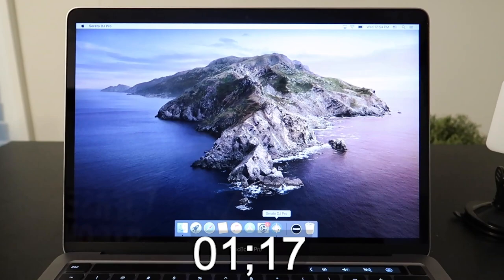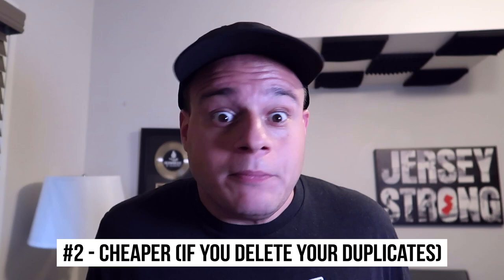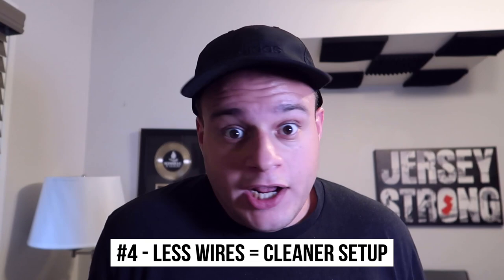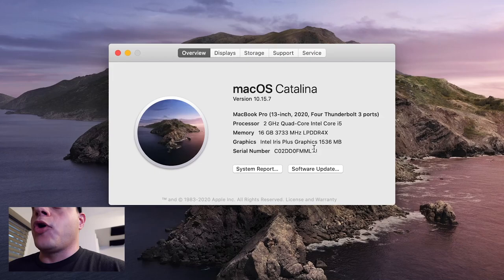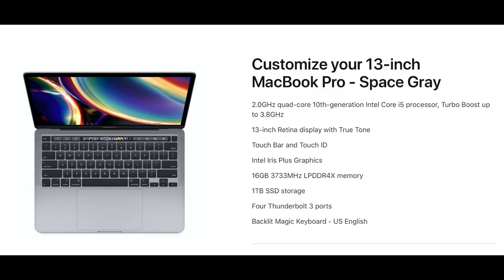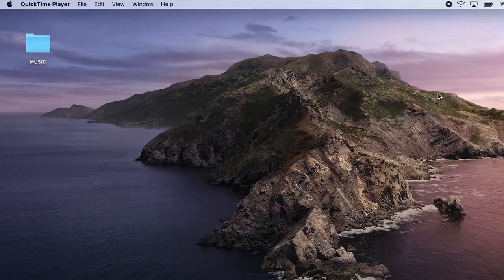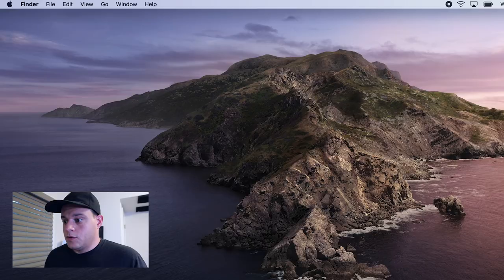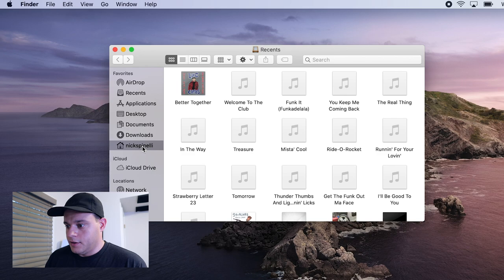Where Should You Keep Your Music? Internal HD vs External HD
Where should you keep your music? Internal HD vs External HD? In this video, I give you 5 reasons why one is better than the other. Share this with every Wedding DJ and Club DJ you know!

⬇️ Everything I own to DJ and make videos: